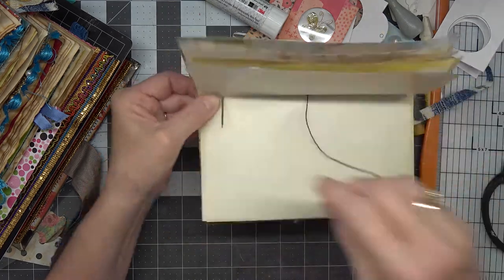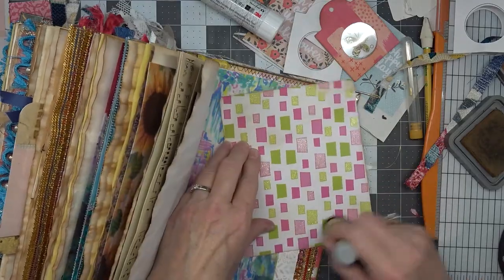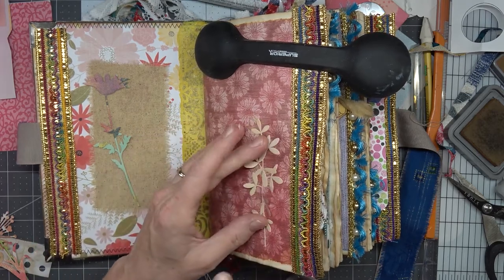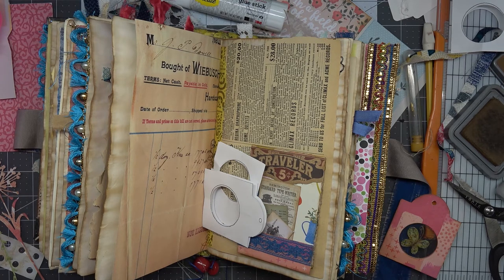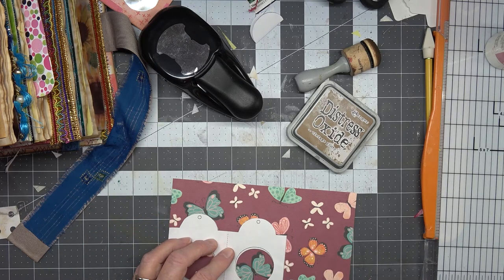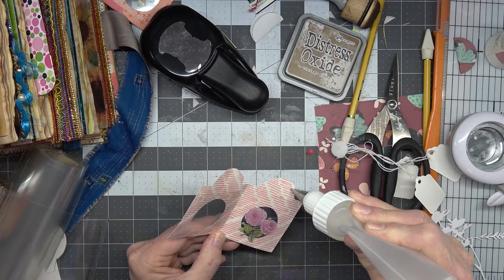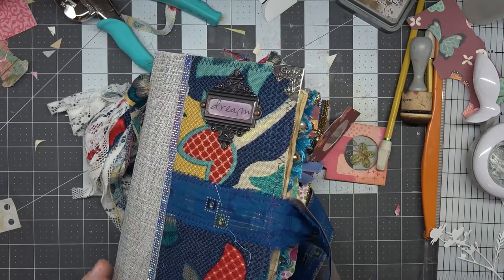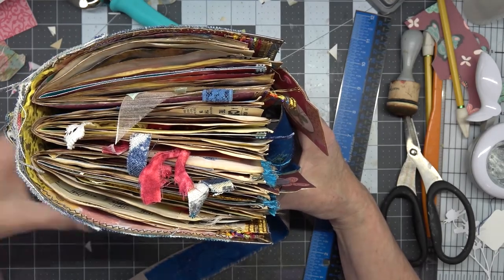channelchallenge - Color Makes Me Happy - Booklet | Tab Windows | Die Cut Ephemera |Finishing Up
Today we are nearing the end of our Channel Challenge videos. Talk about a fluffy journal, goodness. but she is a beauty and full of color, full of life, full of joy and full of affirmations to bring a smile to your heart and soul.

This is a challenge journal sent to me by Caryl @ Free Spirit Arts. Thank you for bringing the challenge my way.  She supplied all the goodies and I hope to use them all up, along with some of my own papers and embellishments.

Hugs,
Angela